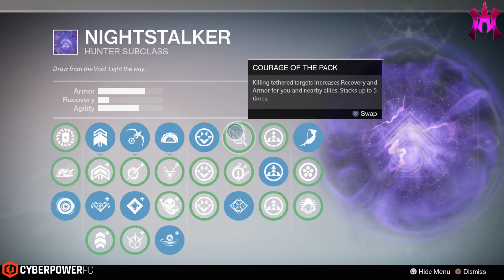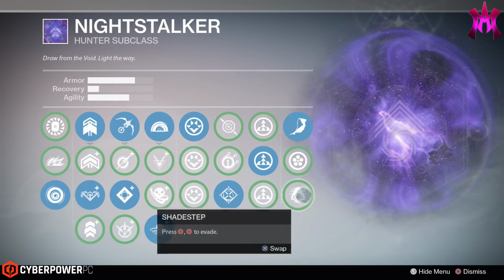Nightstalker's Shadestep Nerf & Shadowshot Changes! Destiny Nightstalker Hunter Subclass Changes!